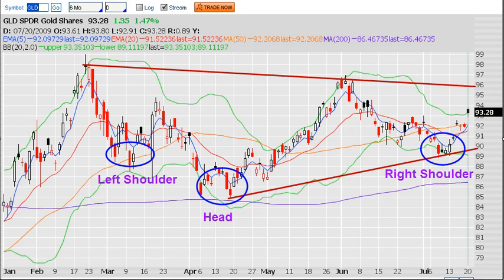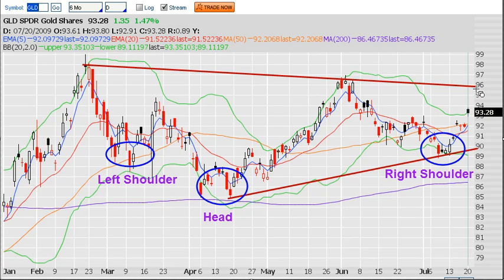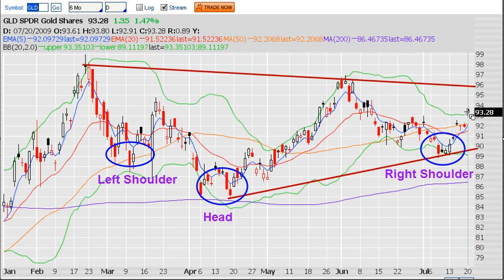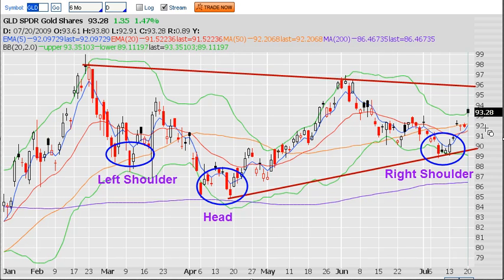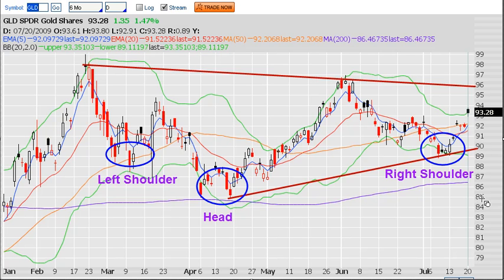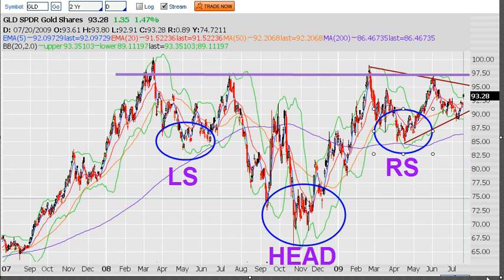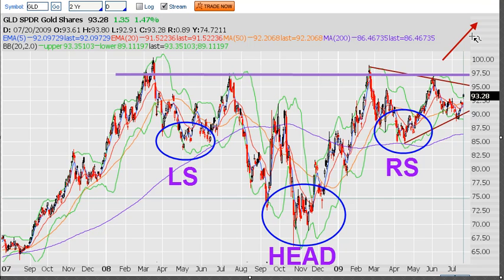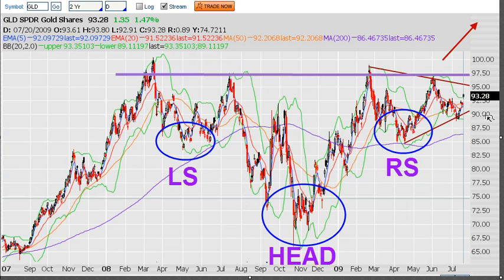MarketTamer.com - Is Now The Time To Buy Gold?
Gold's ETF (GLD) is moving higher and is about to run into near-term resistance at $96.  A break above $100 ($1,000 on Gold itself) would be 'mega bullish' for the precious metal.